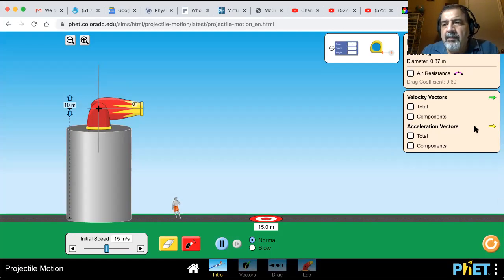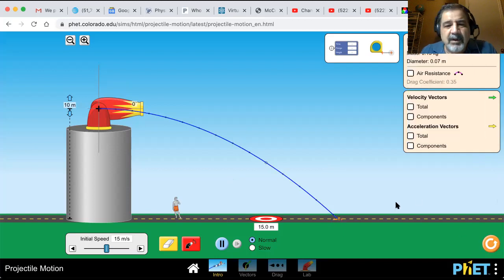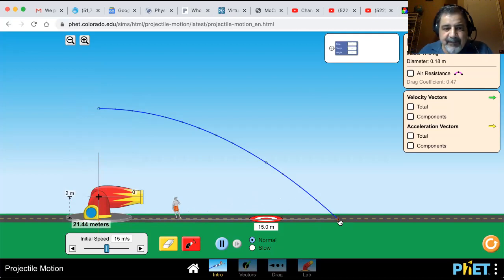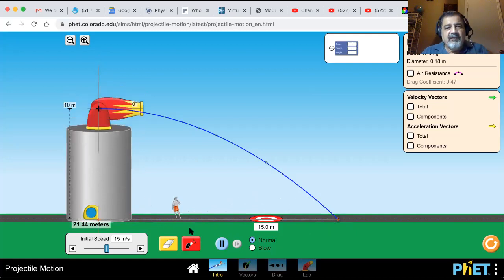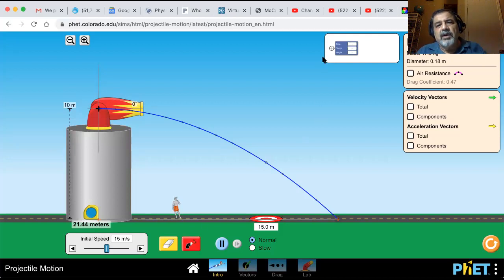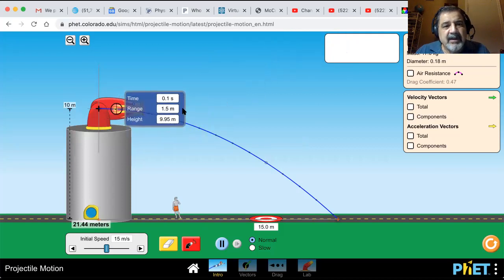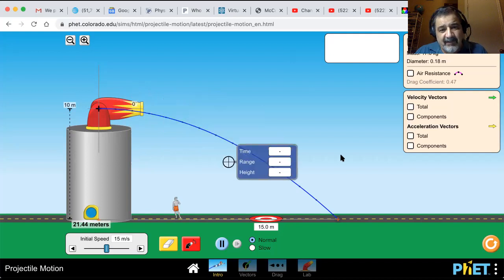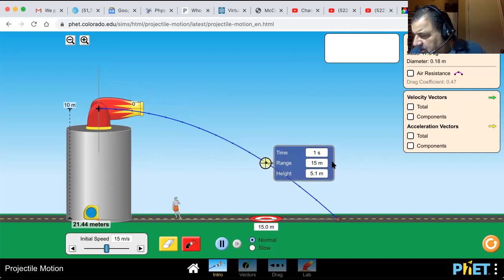University Physics Lectures, Projectile Motion: Part B Range-Fall Measurements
Projectile Motion: The Ballistic Pendulum